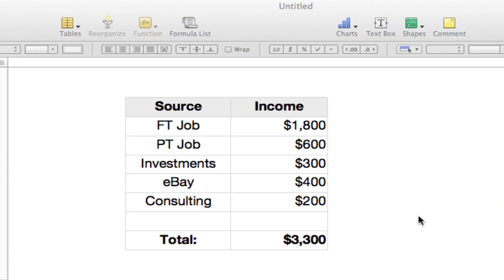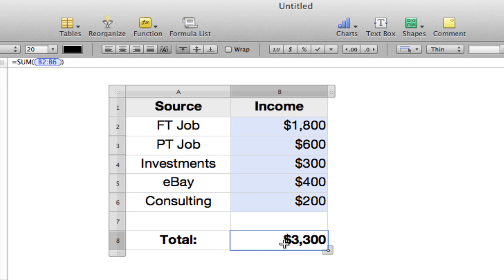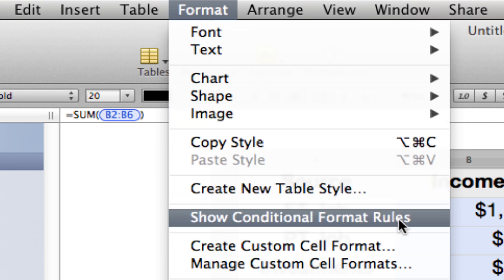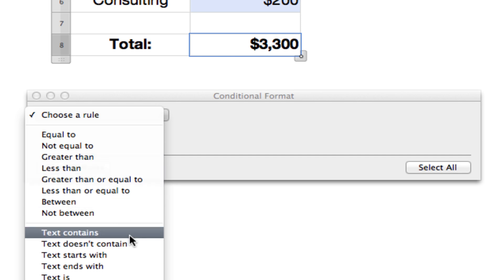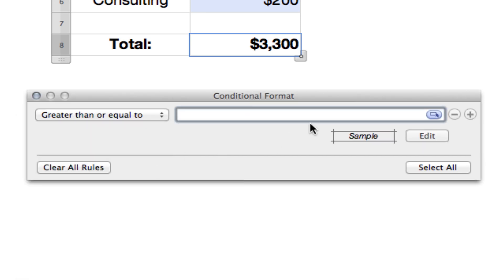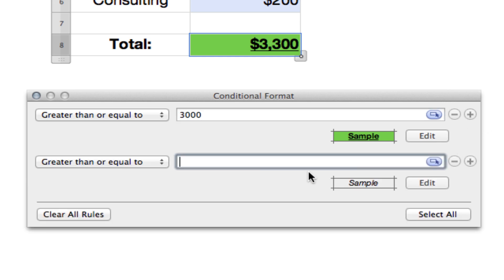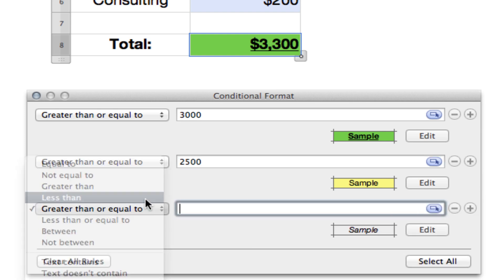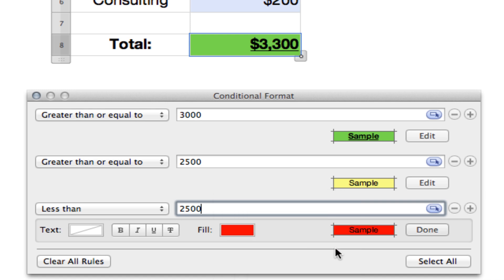How to Use Conditional Formatting in Apple's Numbers iWork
This simple video will show you how to quickly and easily setup conditional formatting rules to change cell colors and text style based on the cell contents in Apple's Numbers from the iWork 09 software suite.

If you've found this video helpful, please take a second to share it. Thanks!